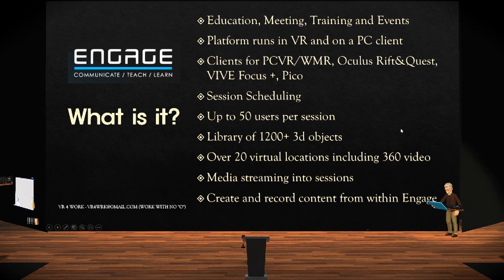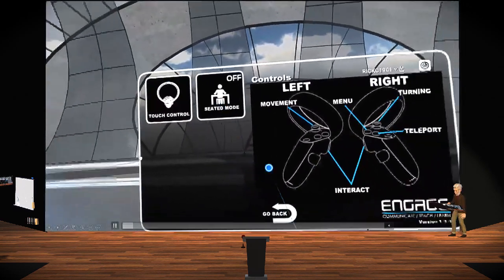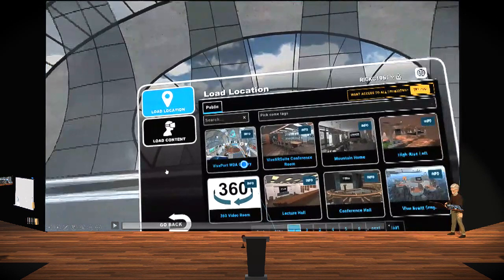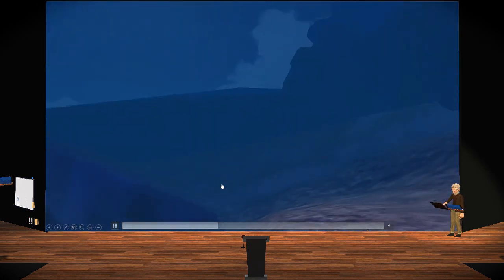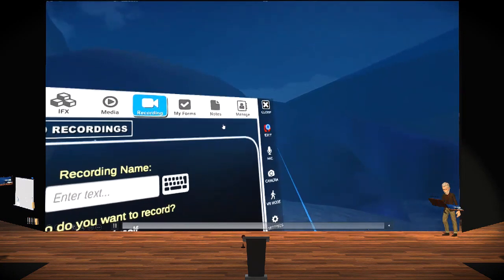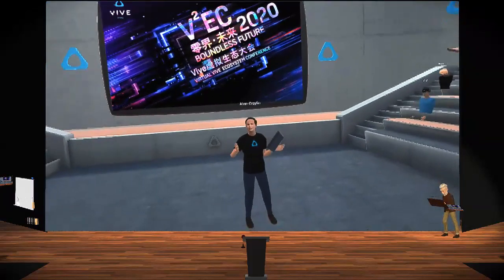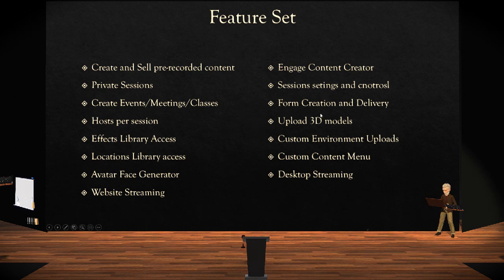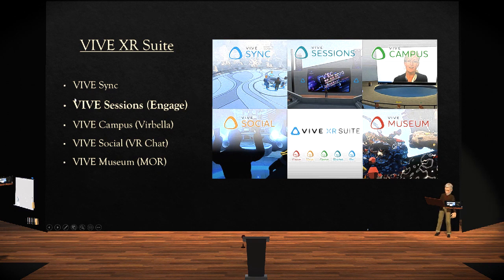Engage VR for Training and Collaboration - The premiere platform for education and meetings.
Engage is a top tier platform dedicated to Education, Training, Meeting and Collaboration. Engage offers a wealth of standard in app content such as locations and 3d models. It will also be a part of the Vive XR Site of business products designed as a platform for business as an offering to cover most meeting, collaboration, and training needs.

Please join us in exploring and discussing how the world is leveraging immersive tech for professional and business use!